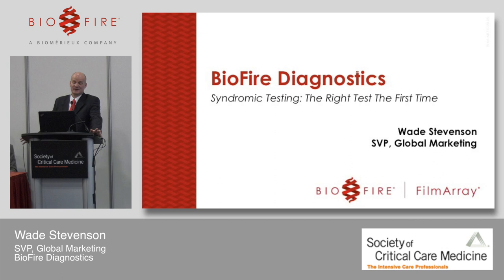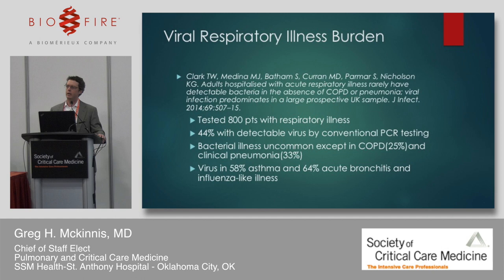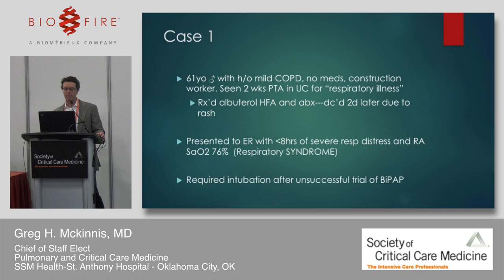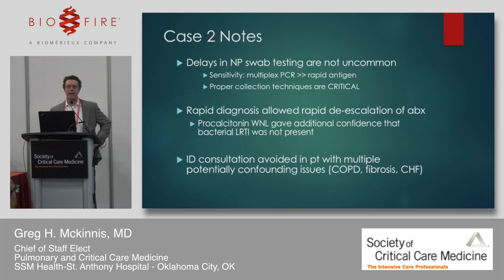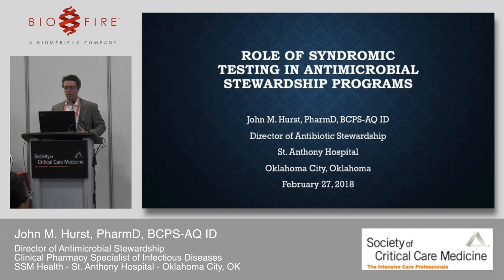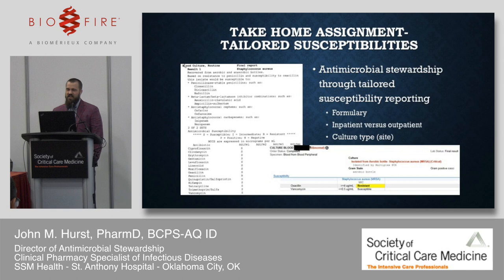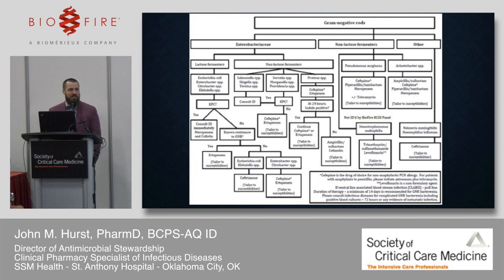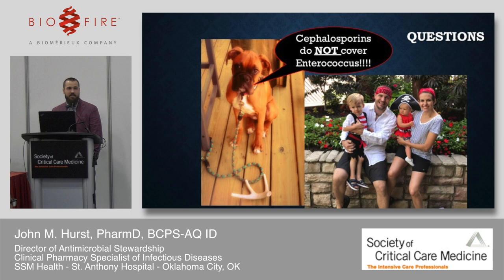Syndromic Testing KOL Video: Dr. Gregory McKinnis & Dr. John Hurst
Presentation recording of Key Opinion Leaders, Dr. Gregory McKinnis and Dr. John Hurst, speaking on Syndromic Infectious Disease Testing and the Impact on the ICU and Antimicrobial Stewardship.